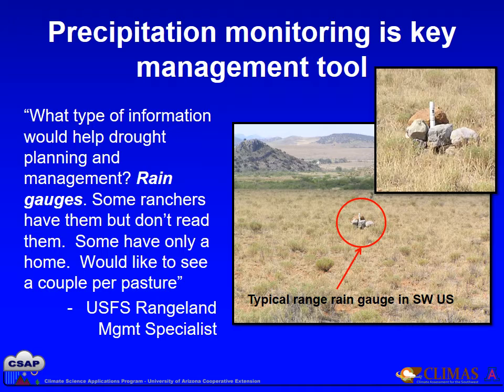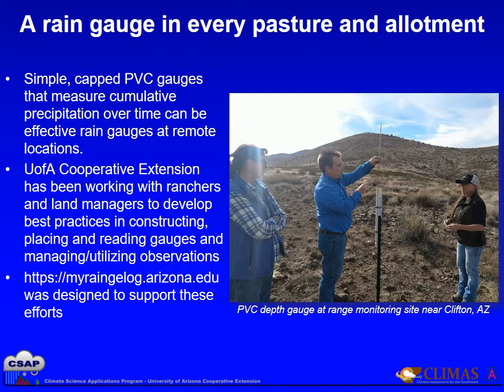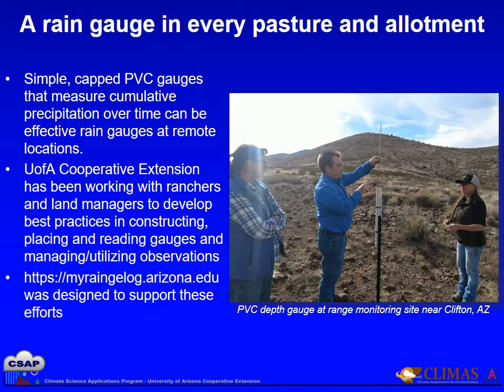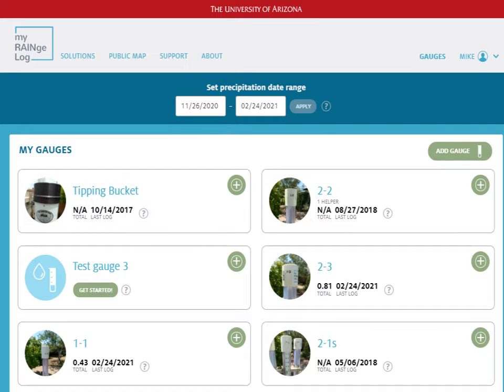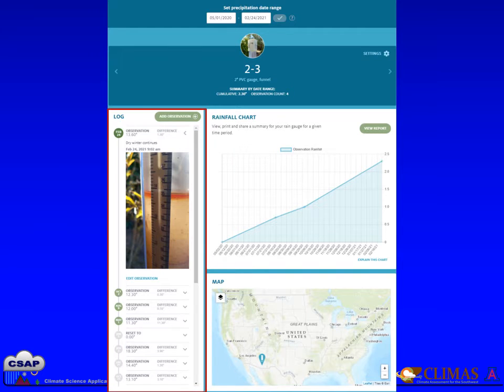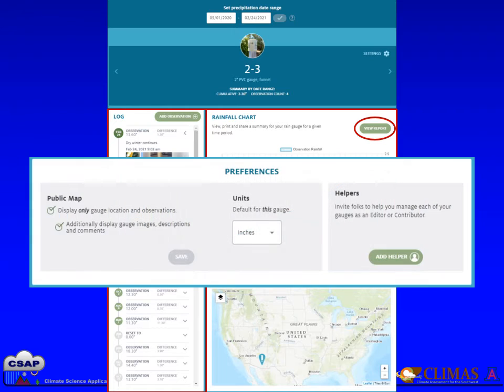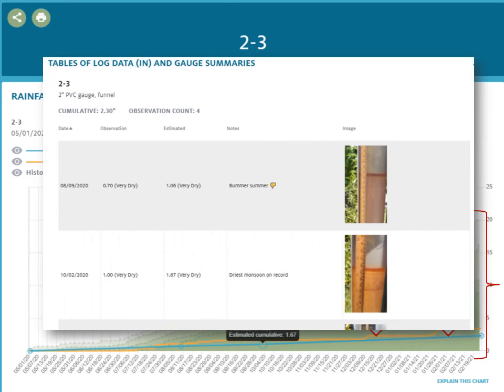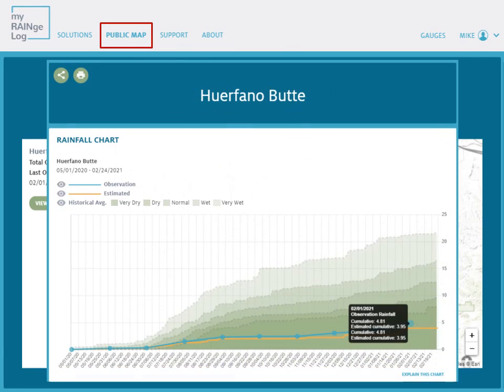myRAINge Log - What is it and how does it work?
This short video will provide a quick overview of the main features of myRAINge Log.